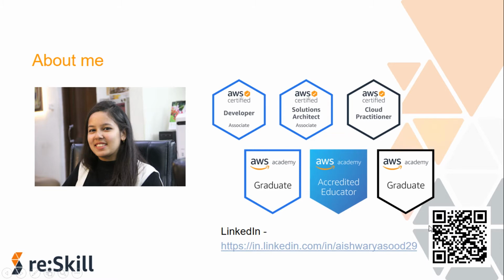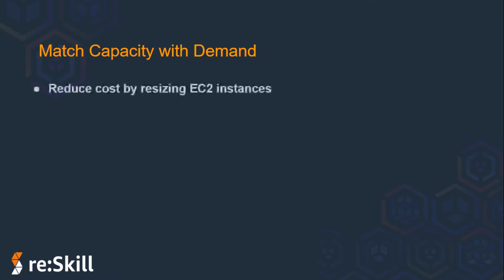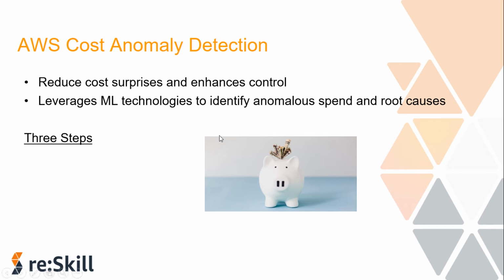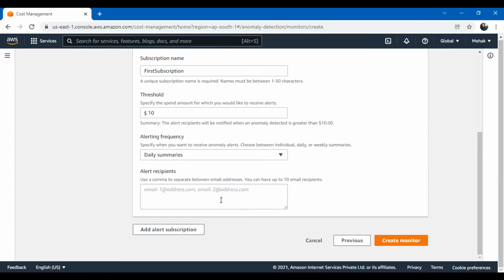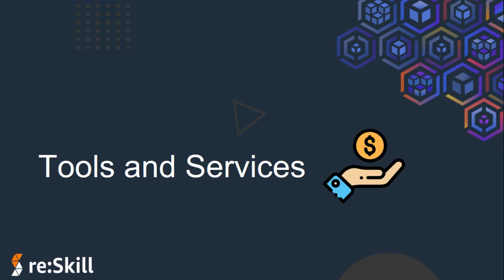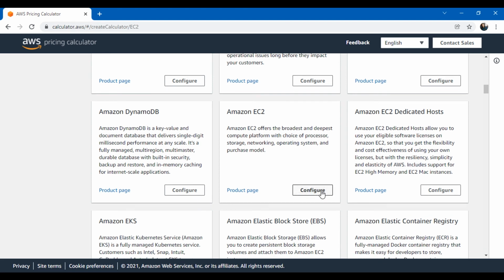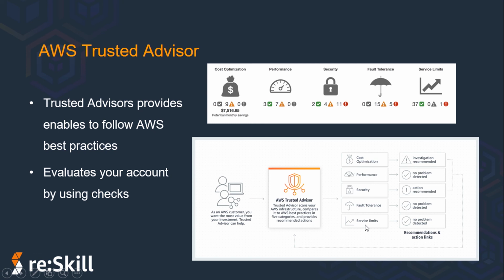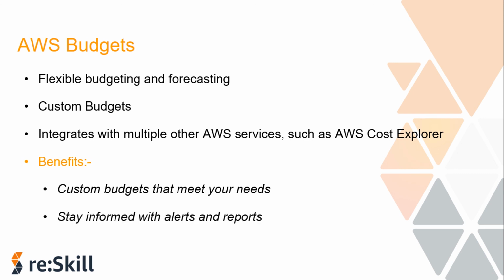Deep Dive: Cost Control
Session on 'Deep Dive Cost Control' by Aishwarya Sood, Community Contributor for re:Skill